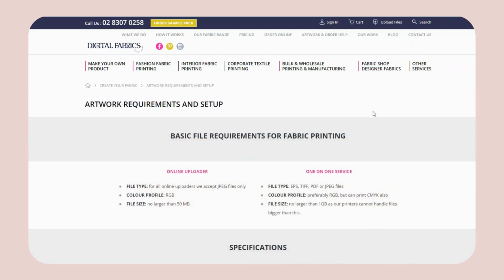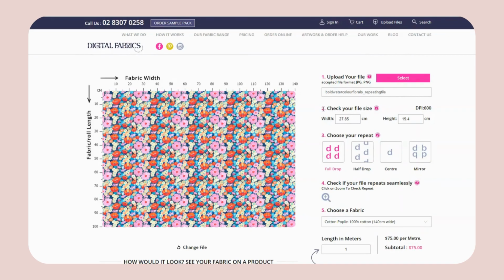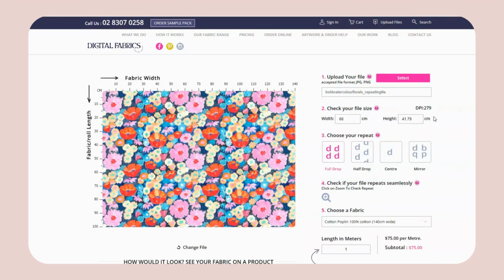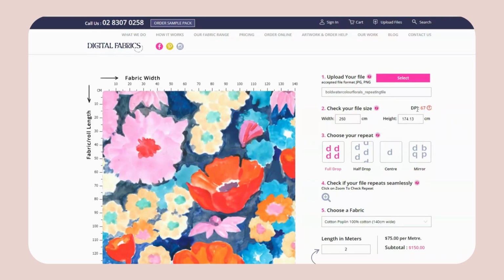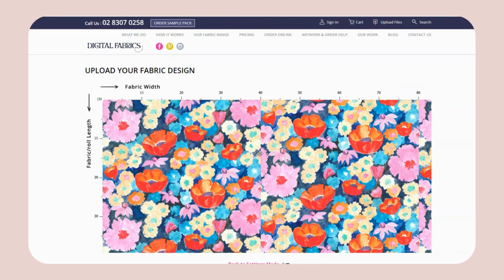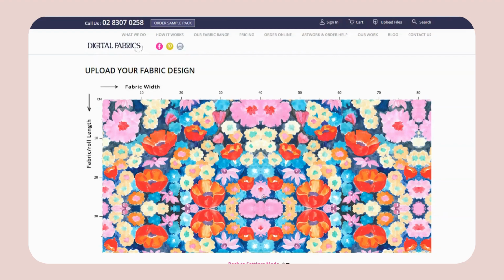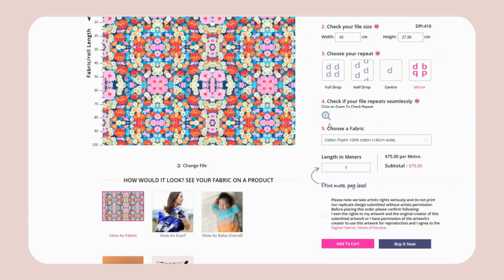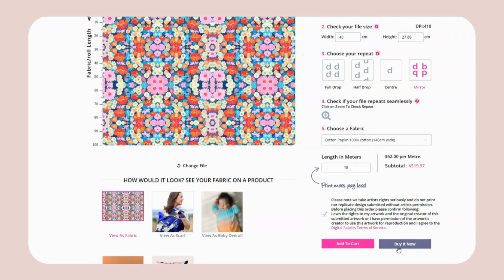HOW TO PRINT YOUR OWN FABRIC ONLINE with Digital Fabrics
If you've ever wanted to see your own designs, your kids' artwork or maybe your business' branding or corporate logo on fabric, look no further. Its simple! Upload your artwork file using Digital Fabrics Online Uploader and get your fabric printed in no time.  Madison, our Print Consultant will take you through the step-by-step process to get you started on your creative journey.

👉 START HERE Print your own custom fabric, link to the Online Uploader

Digital Fabrics of Australia’s most-loved digital textile print houses and use innovative new printing technologies to help you print your own fabric online and create something as unique as you are.

From fabric printing to textile product production, it all happens in our Sydney-based studio. We offer the easiest way to access a wide range of Australian-made, high-quality textile products, delivered on time and to your specifications.